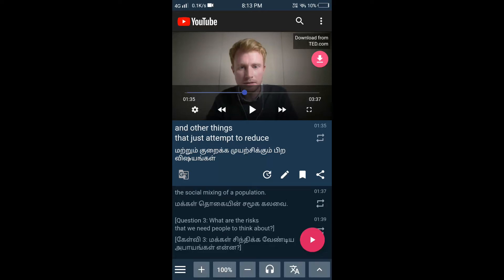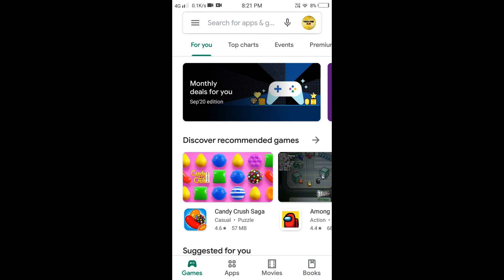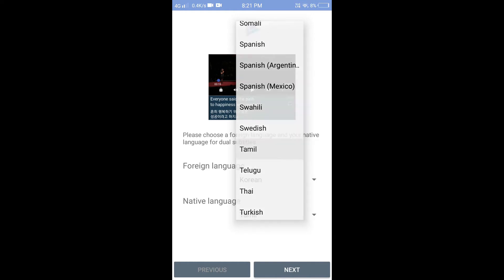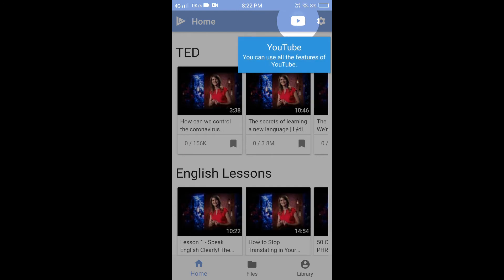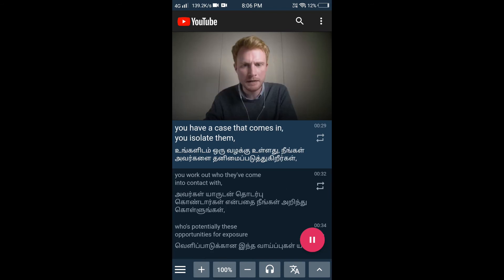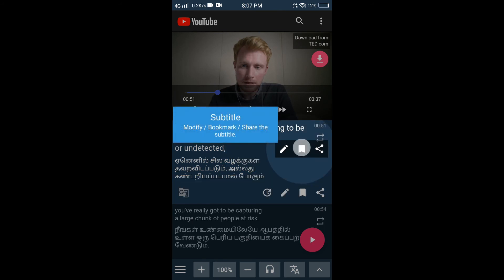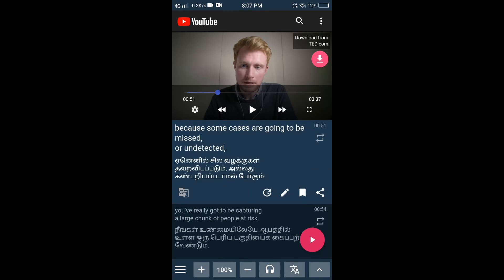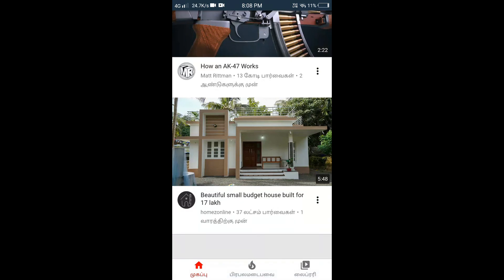Translate YouTube video live in any language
Translate YouTube video live in any language||தமிழில்||